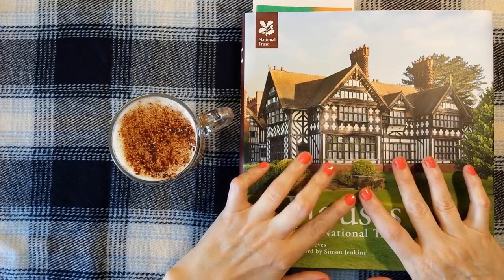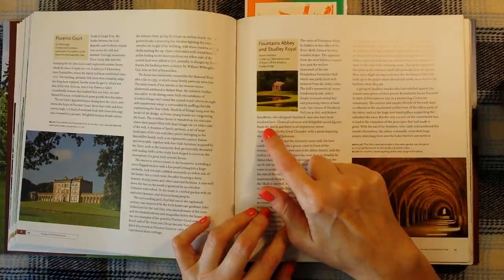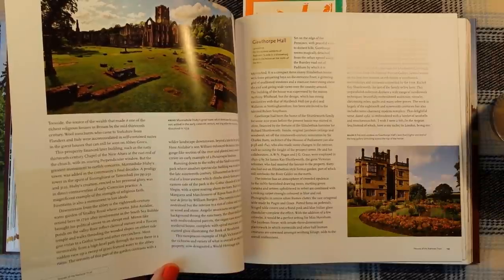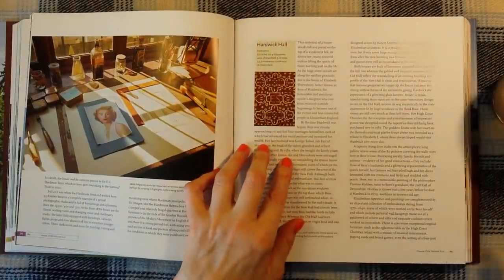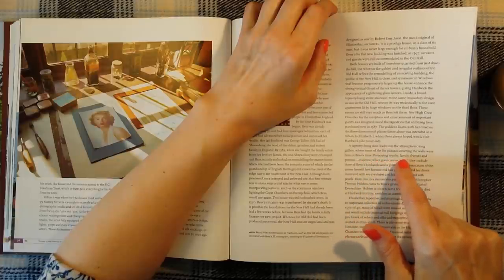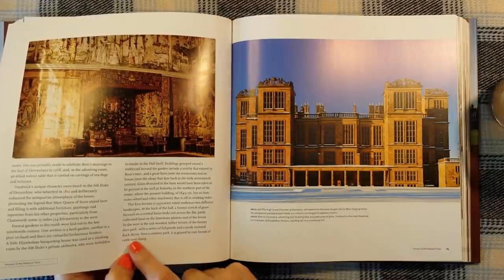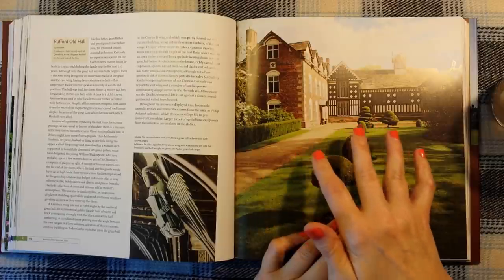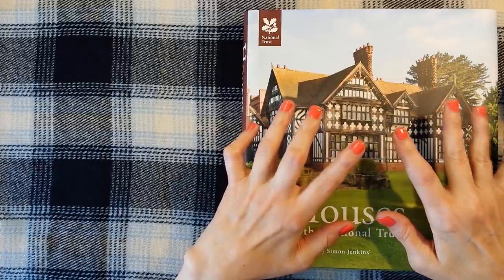ASMR | British Country Houses Book Whispered Reading - Browsing - Page Turning at Coffee Time!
Hi everyone! I recently took a trip to Fountains Abbey in the north of England and thought we'd take a look at my lovely British country houses and properties book which has a couple of pages on this fabulous place! All in a whisper at coffee time! Kx